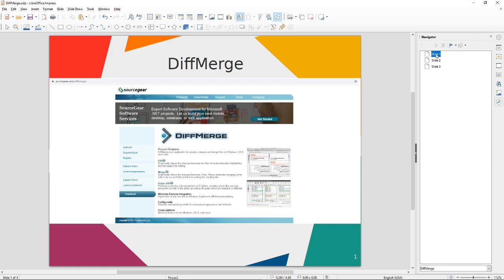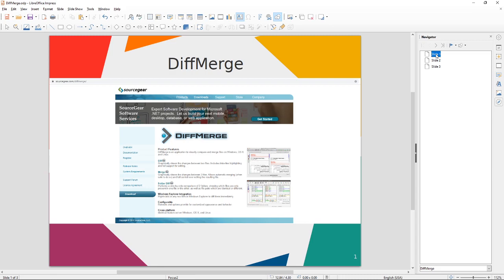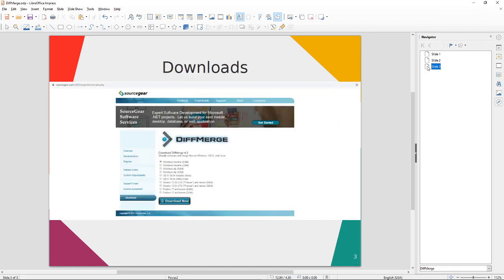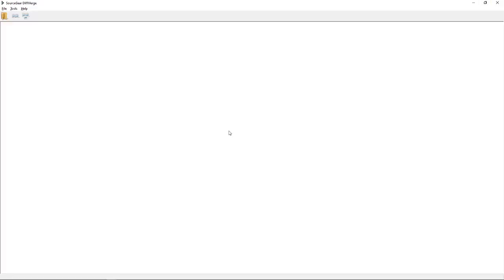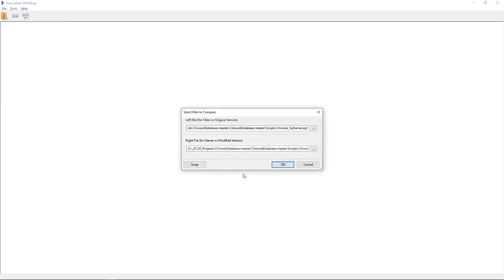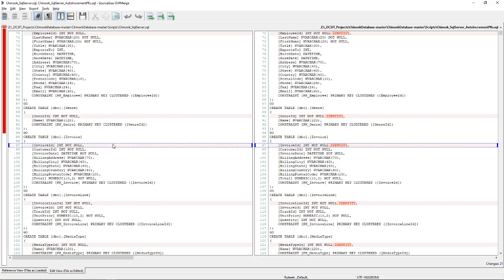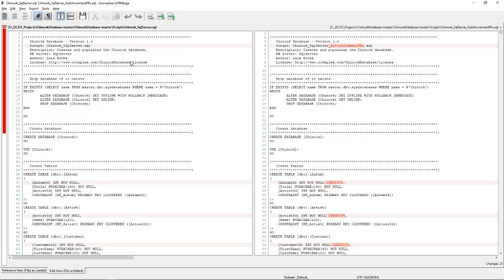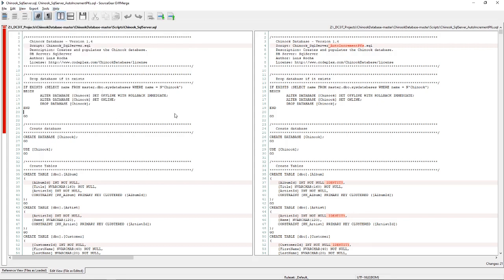DiffMerge Intro Brief Tutorial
DiffMerge is a diffing and merging program that offers a registered version for additional functionality. This brief video introduces DiffMerge and some of its functionality.